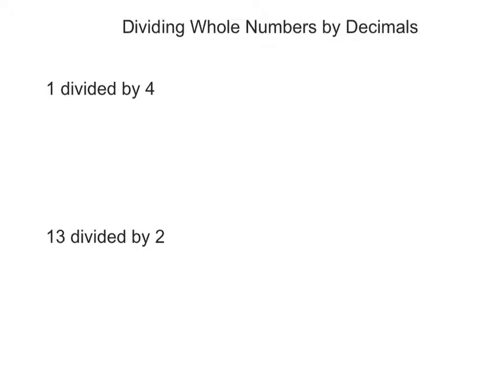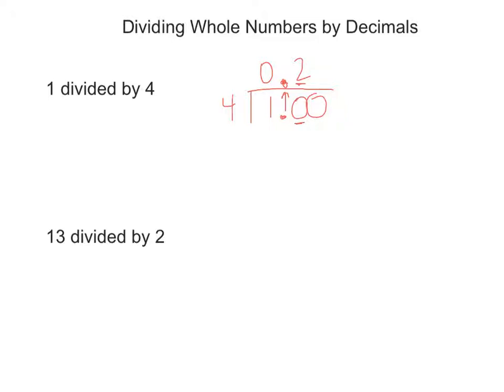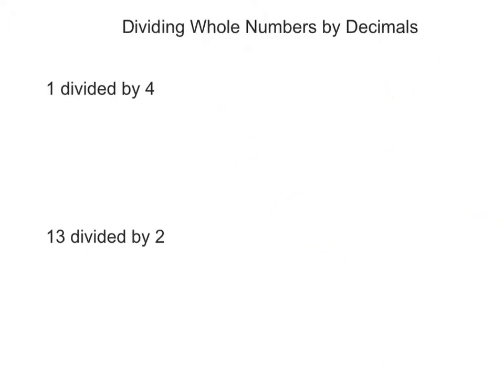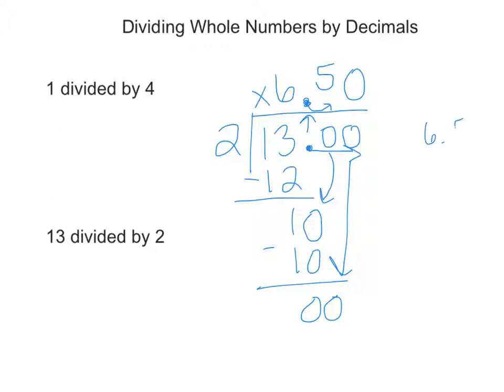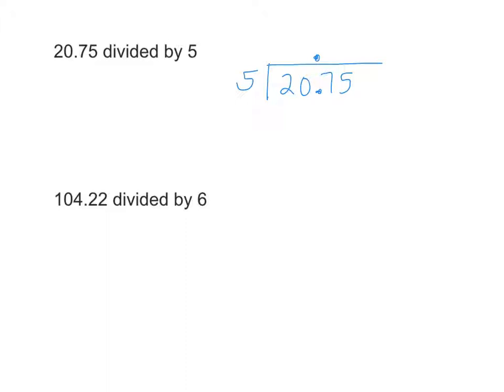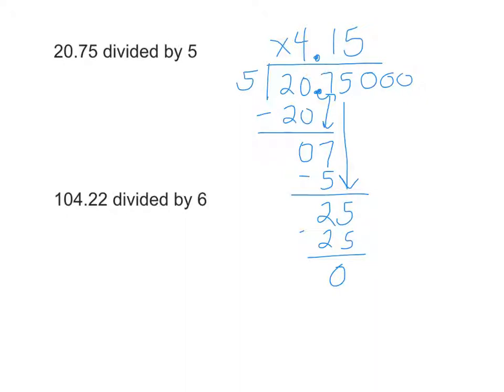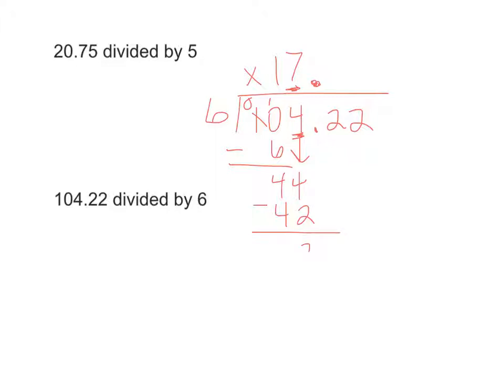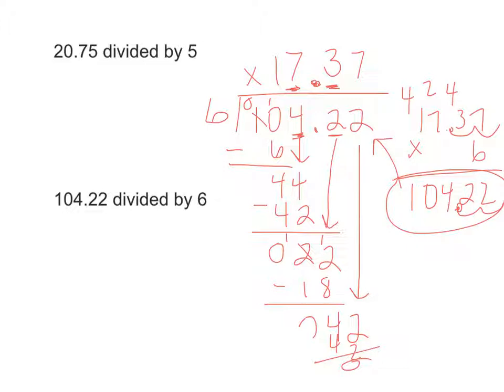Divide Whole Numbers by Decimal